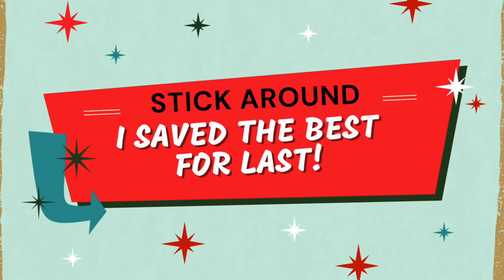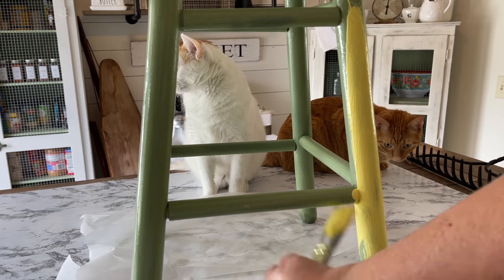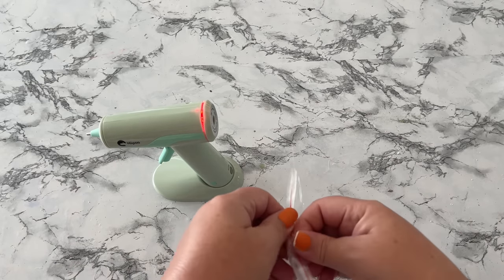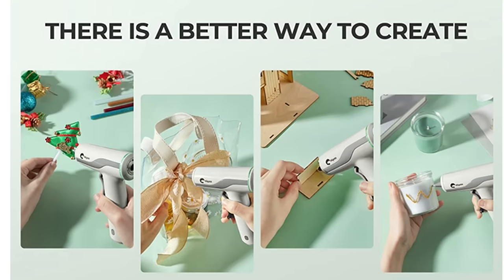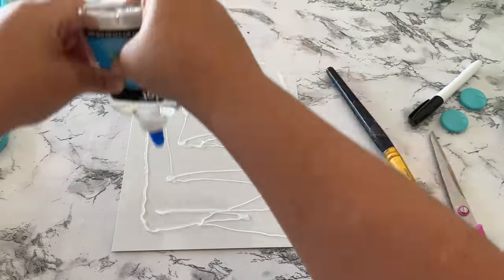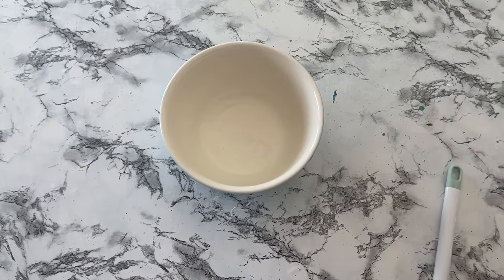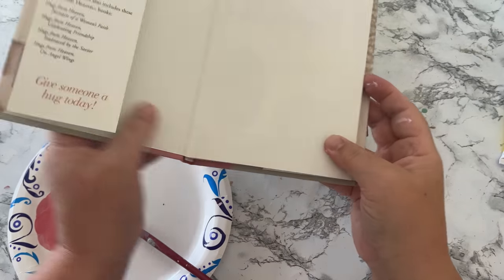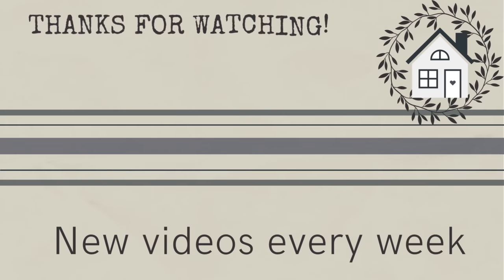Pinterest Inspired Vintage Kitchen DIYS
If vintage kitchen decor makes your heart sing, then you’ve found the right video! I have thrifted the best cheap items to transform into the cutest vintage kitchen. You’re gonna love this!

98N6W4PR

My favorite place for graphics:
Creative Fabrica